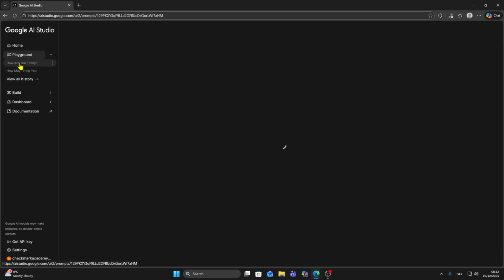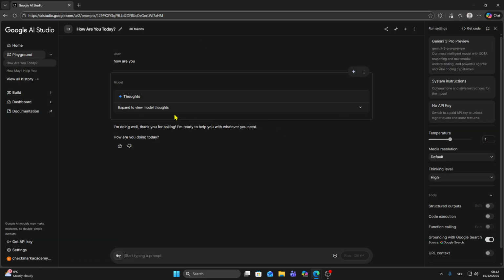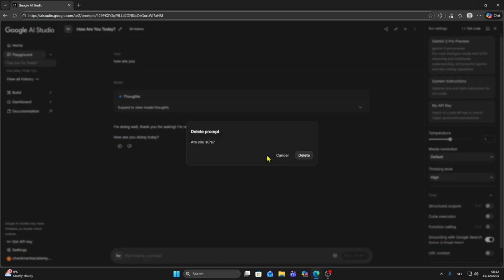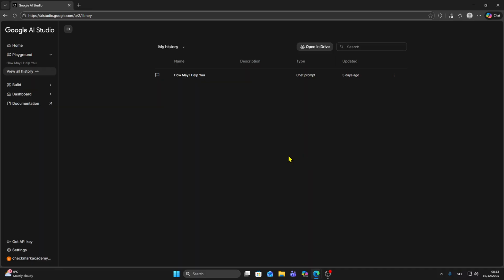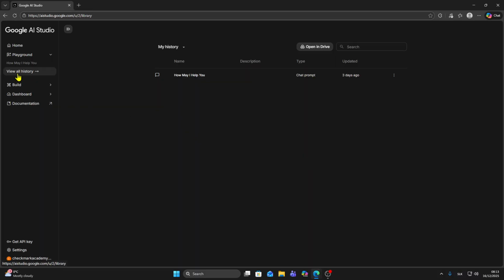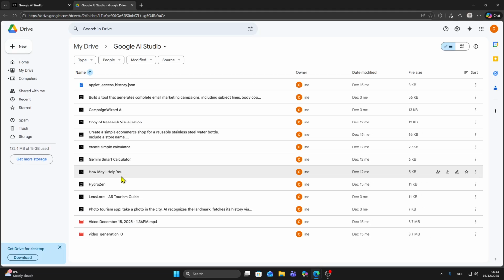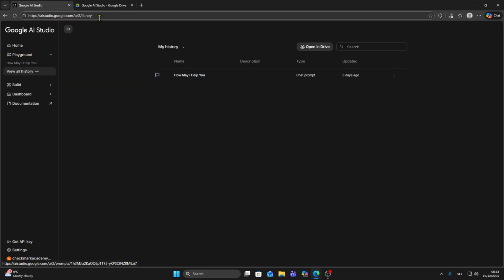How to Delete Chats in Google AI Studio (Remove Chat History & Drive Files)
In this video, I’ll show you how to delete your chat in Google AI Studio step by step. You’ll learn how to open the Playground, find your chat history, delete individual chats using the three-dot menu, and confirm the deletion.

I’ll also explain how deleting a chat in Google AI Studio automatically removes it from your Google Drive, helping you keep your workspace clean and organized. This is useful if you want to remove old prompts, test chats, or sensitive project conversations.

This tutorial is perfect for beginners and anyone managing multiple Google AI Studio projects.